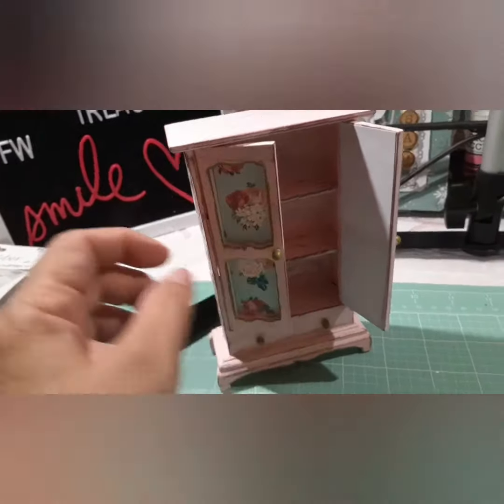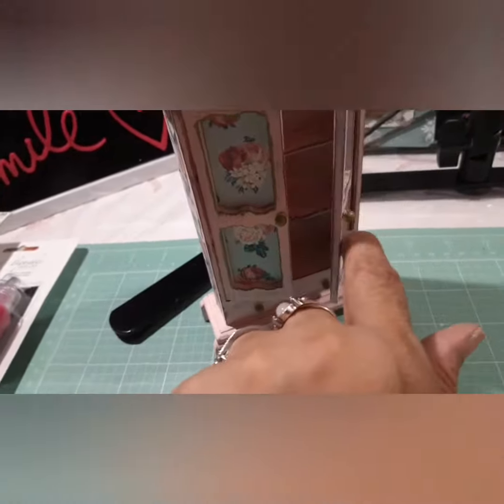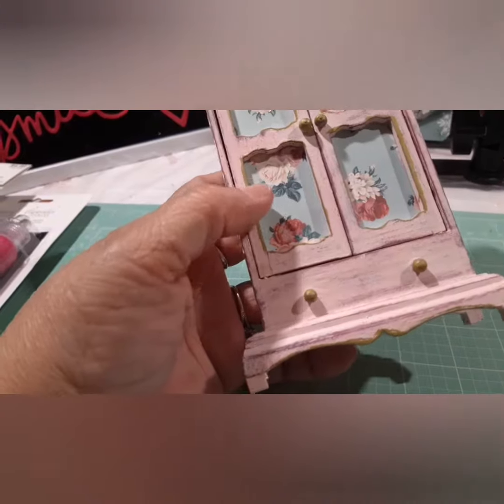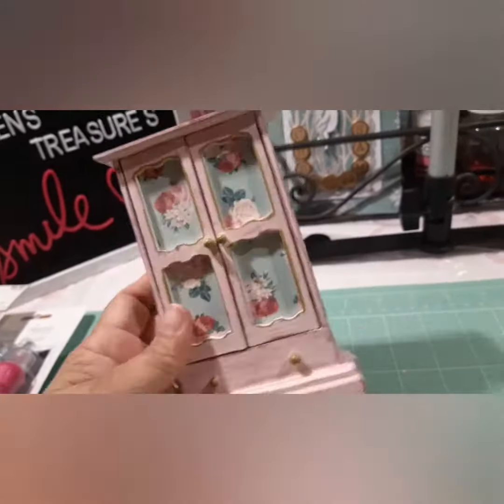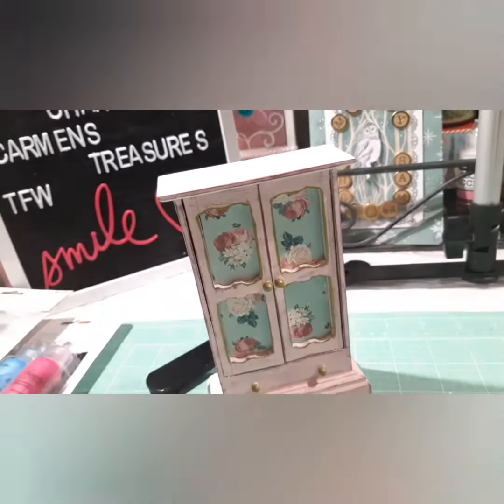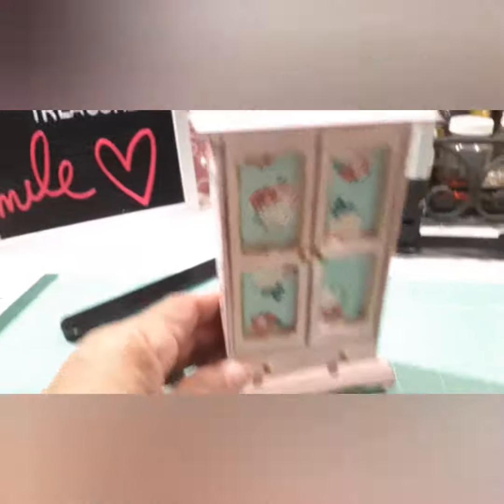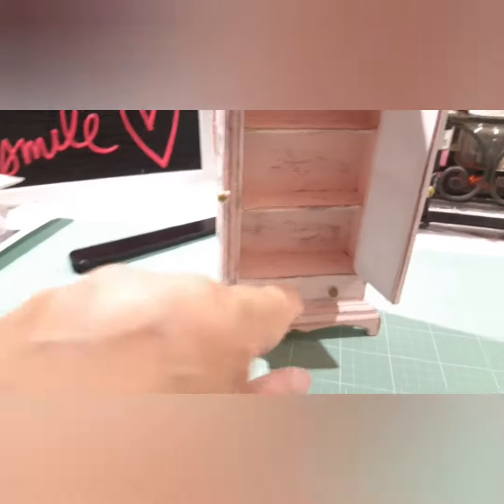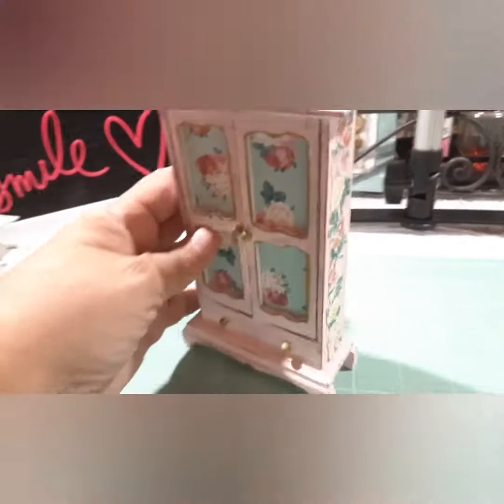Miniature hutch shabby shic.